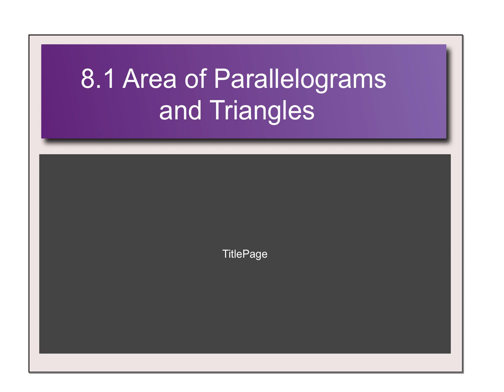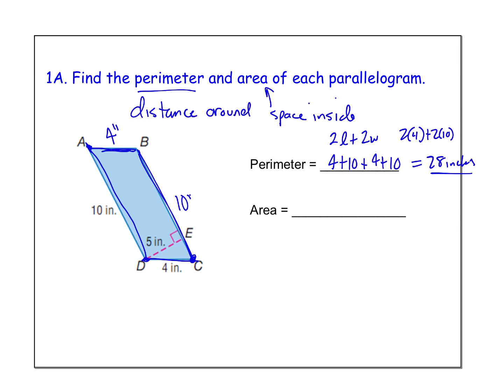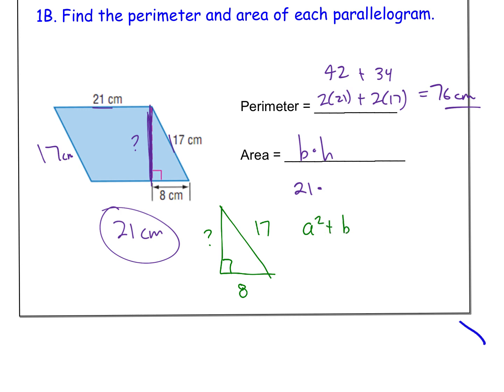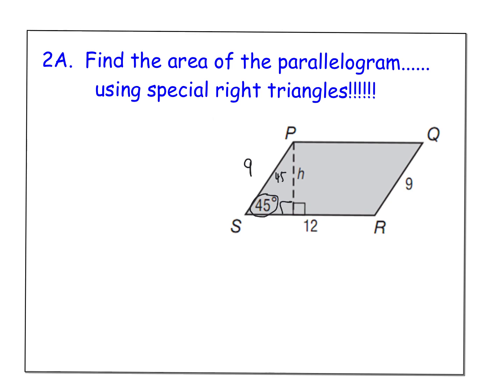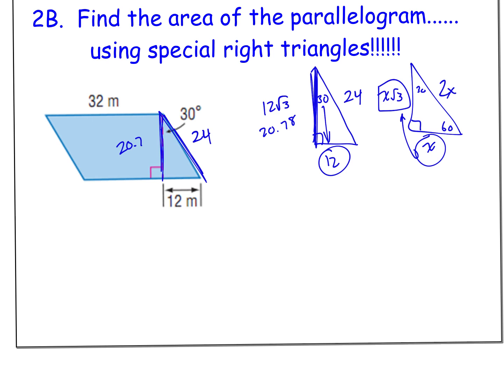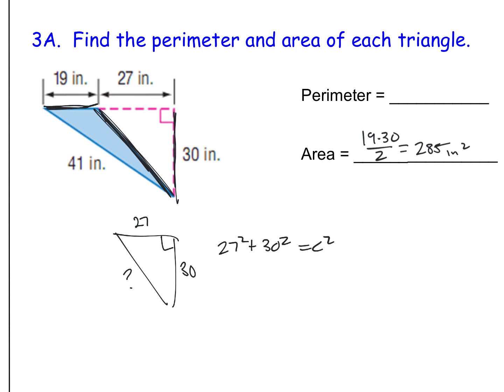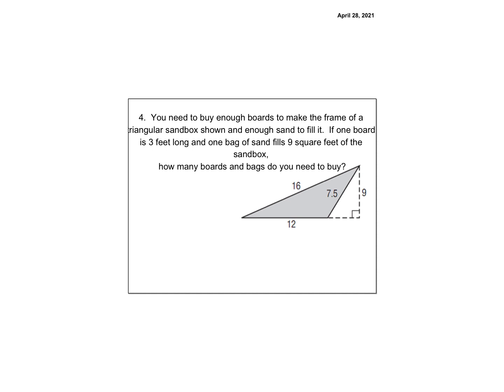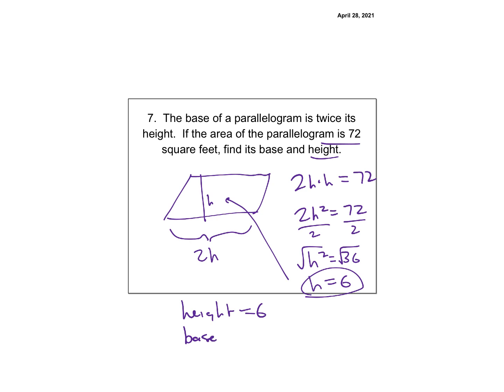8.1 Area of Parallelograms Triangles Pres 1.mp4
Geometry B. Area of 2D shapes